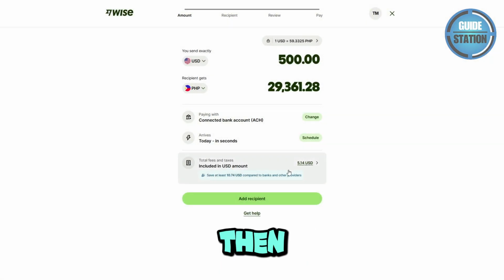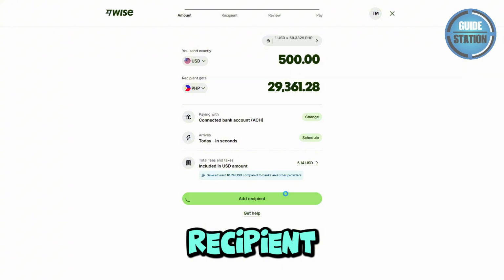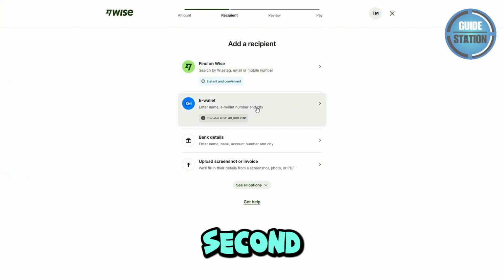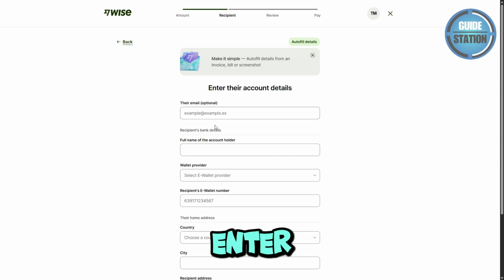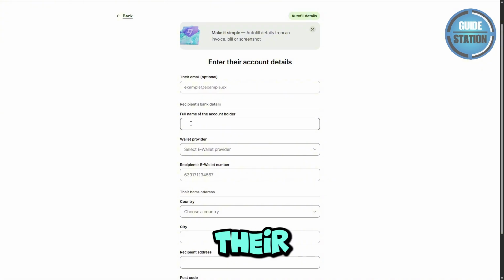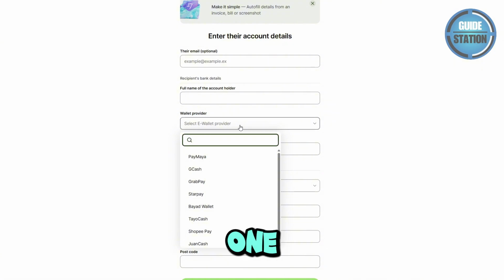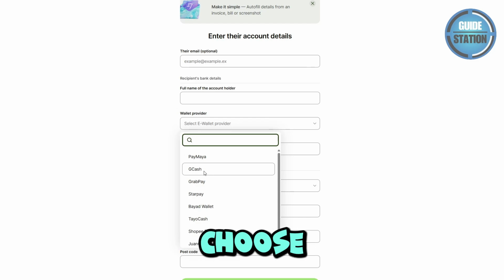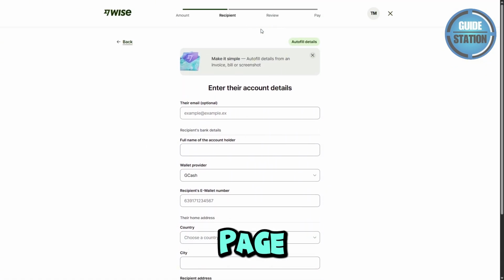How To Send Money From Wise To GCash (2026)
How do I send money from Wise to GCash? In this video tutorial, I’ll show you how to transfer funds from your Wise account directly to a GCash wallet. Enjoy!